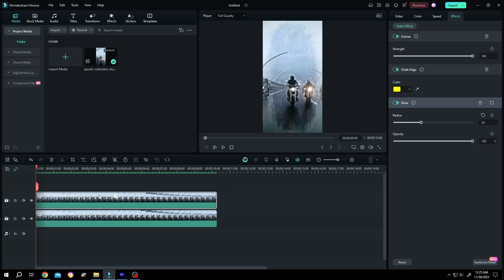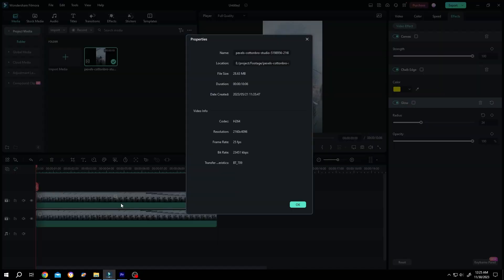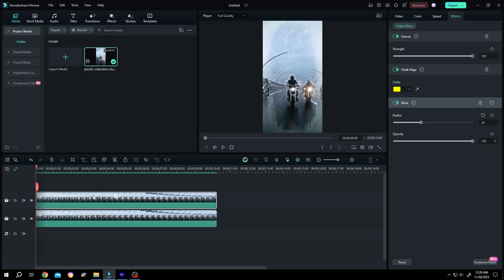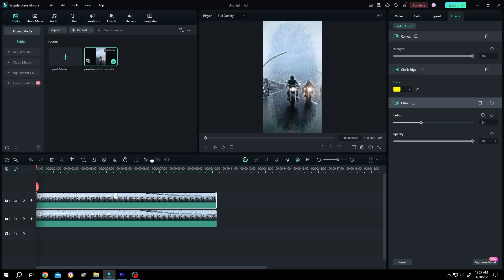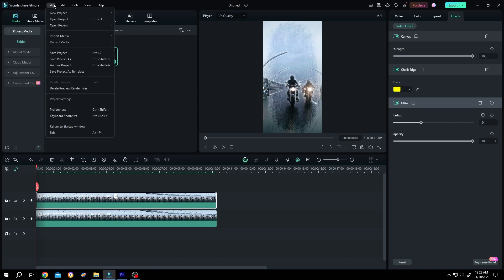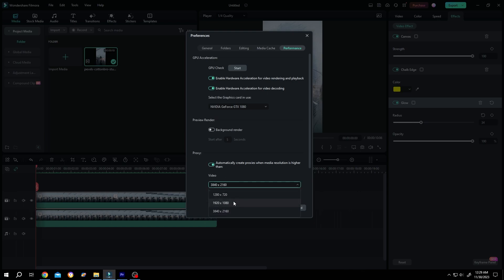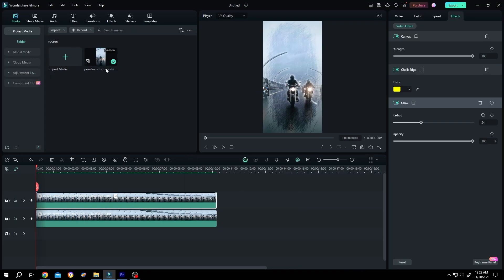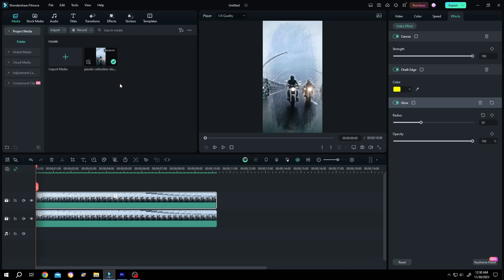Edit Without Lag (Smooth Playback) | Filmora 12 & 13 Tutorial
How to edit high-resolution videos, such as 4K, without experiencing any lag and ensuring smooth playback or preview in Filmora 12 & 13. This is a beginner friendly tutorial on filmora video editing.